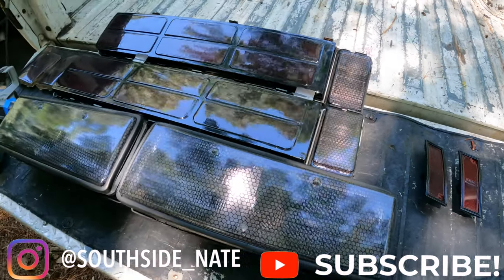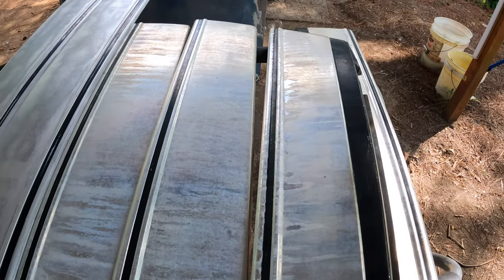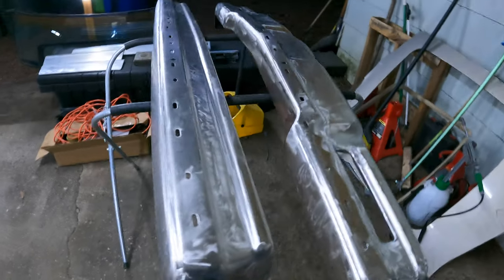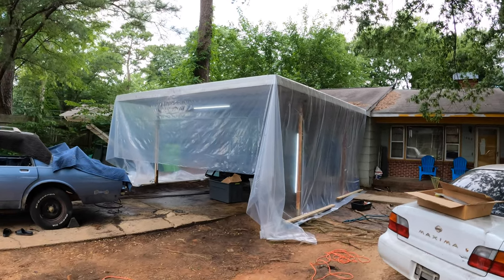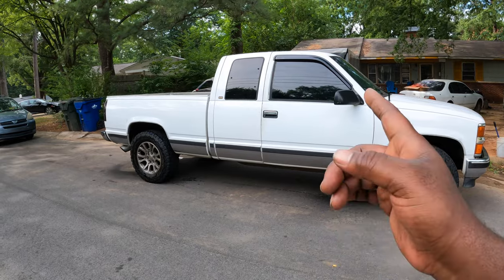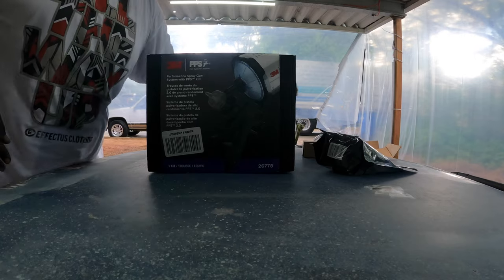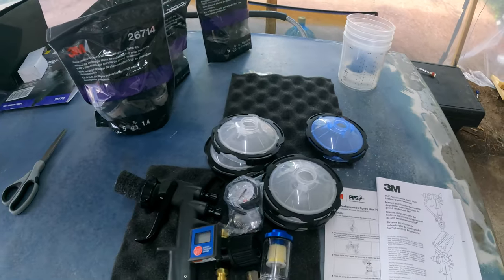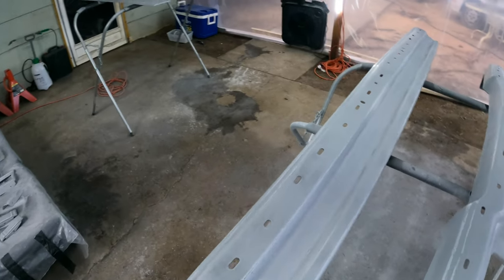1989 Box Chevy Ep: 10 Turned the carport into a Paint Booth! Then I started painting the Chrome.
This video ill be sanding all of the chrome, turning my uncles carport into a paint booth and unboxing my new paint gun. Then I started painting the bumpers and rocker panels.